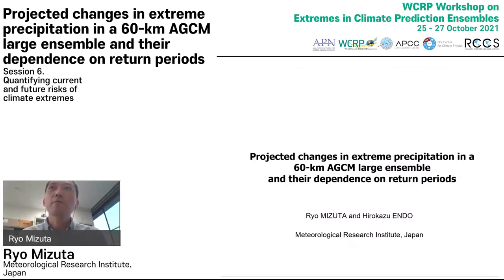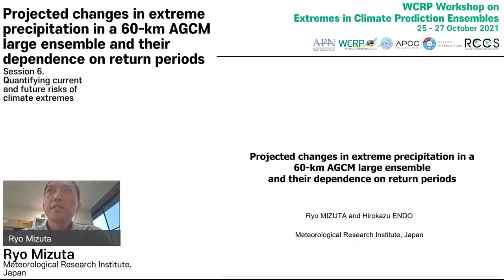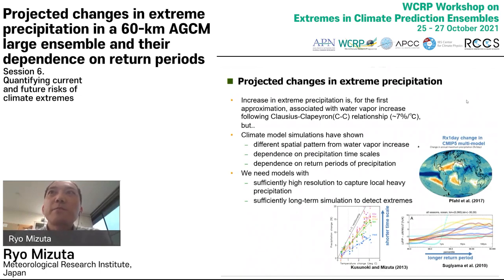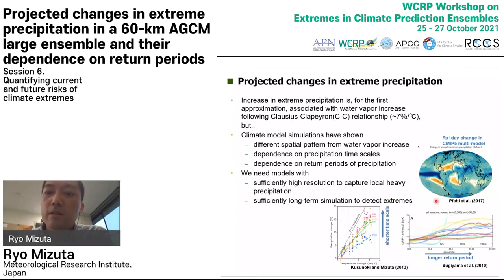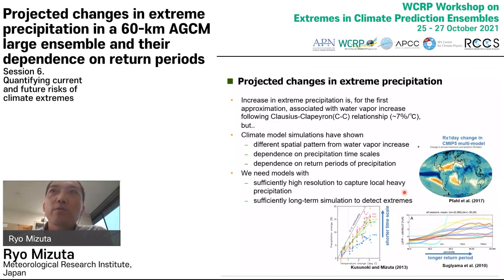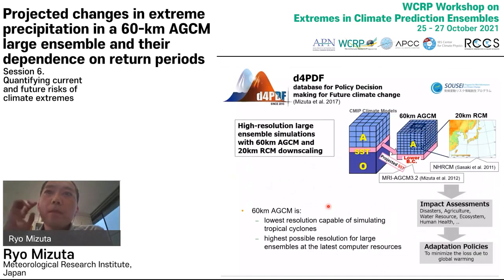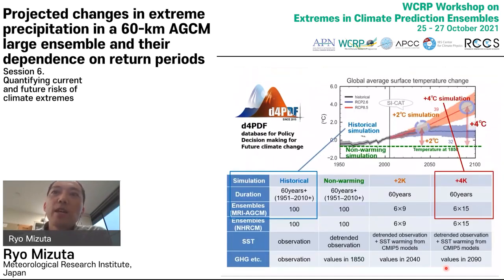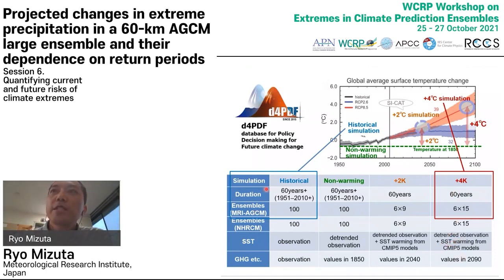[S6-5] Projected changes in extreme precipitation in a 60-km AGCM large ensemble ... (Ryo Mizuta)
Projected changes in extreme precipitation in a 60-km AGCM large ensemble  and their dependence on return periods
by Ryo Mizuta